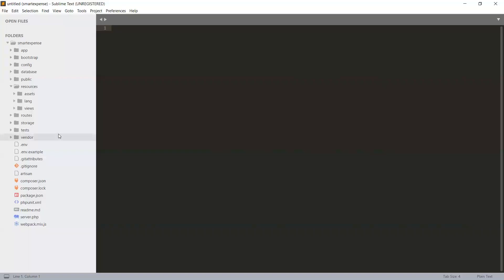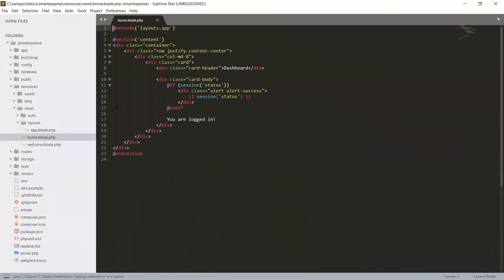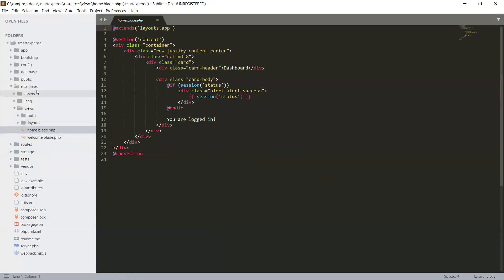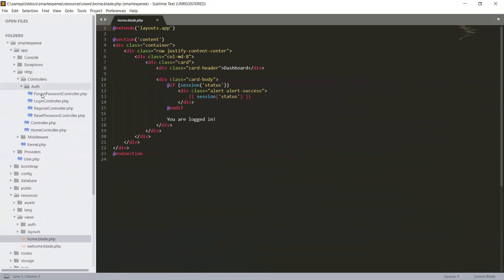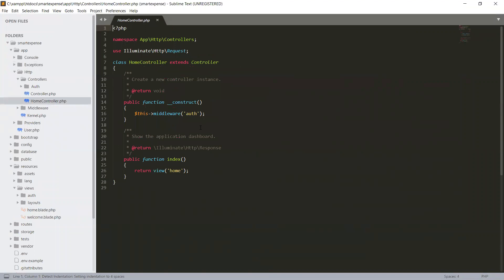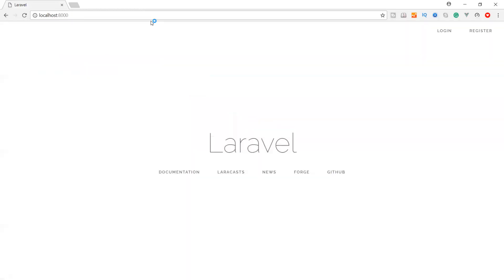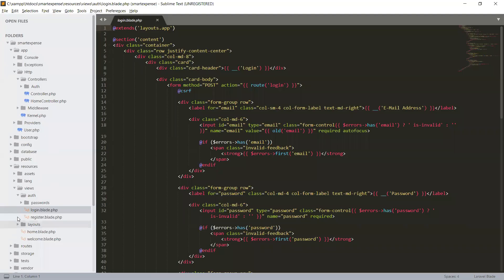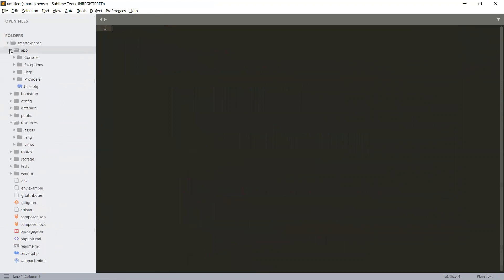0 - Scaffolding Overview - Part -2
Laravel 5.6 Custom Authentication, Laravel Scaffolding.
Laravel Web Application Smart Expense Keeping System

OR Just Click the given below link

Lectures: 188
Video: 39 hours
Skill level: All Levels

This course is all about to build a Laravel Web Application which is close to Real LIFE by using latest PHP Laravel Framework 5.6.* . This course is for PHP developers who wish to take their web development skills to the next level.

During this course we are going to Build Real-Life Web Application from scratch with LARAVEL 5.6.* BOOTSTRAP, JQUERY, AJAX. This course will cover everything you need to know to start and develop a Web Application.

This Web Application  “SMART EXPENSE KEEPING SYSTEM “ is comprised of the following components

Budget
Expense
Dynamic Company
Time Periods
Departments
User ACL
User Profile
Search
Dashboard
Reports
at the end, we will learn how can publish a web application on Shared Hosting.

APPLICATION BUSINESS FLOW:

Companies:  A user can create More than one company to manage and control the different type of expense like, Household expense, company expense, individual expense, its all depend on what is the nature of the expense.

Departments: A user can create departments to segregate and manage the expense.

Periods: Like Company and Department, Period is also dynamic, A user can create a period for, ONE DAY, ONE WEEK,  ON MONTH, QUARTER, YEAR as per requirement

A company Budget:  is declared at the start which refers to their respective Time Periods and Departments and we can create and manage our Expenses under these Declared Budget Heads and the specified Time Periods and Departments.

Expense:  will be controlled at four status which is (Pending, Approved, Declined, and Closed) and three user levels (Admin, Manager, and Member), while rejecting (Declining) the expense, a user has to give a reason in the comment box. Requested Expense will be in "Pending Status" when it is recorded. a user who has legitimate rights can approve that expense.

Master user or Admin can delegate Admin Rights to a specific user. User  ACL includes Three level of Roles (Admin, Manager, and Member) Master User can assign a single or Multiple Company and Department to any user. A user (Admin) can create and manage as many companies as it required.

Every user can manage its Profile (Editing, Change Password,)

Search includes only in Expense, throughout the application. you will be able to search by string, amount, all the four status i.e (Approved, Declined, Pending, Closed) in Search Input field.

Dashboard: a complete information about Expense can be seen at application Dashboard (Landing Page), i.e  Total Amount of Budget, Total of Expense, Total of Remaining Budget, No of Expenses in all status. No of Budgets created, No of Expense Created.

Reports: Two type of reports (Listing and Listing with Total) will be available on Budgets and Expenses

Usability:

1. To Manage Household Budget.
2. To Manage Small or Corporate Company Budget.
3. To Manage individual  Expense
4. Any other expense

Beginner Students can watch our “ Laravel Fundamentals For Absolute Beginners 2018 Latest ”, “Sublime Text 3 Editor” and “Heidi SQL” which are absolutely FREE. before getting started this course.

I'm an IT Professional and online teacher. I'll be here for you every step of the way. If you have any questions about the course content or anything related to this Smart Expense Keeping Application, you can always post a question in the course or send me a direct message.

If you are looking to get hands-on experience with the Real Life Project in Laravel. This is the course for you. So Stop waiting and get enrolled now!  I'll see you in course!

Cheers!

Rana Shahzad

You should know PHP at a beginner level.
You should know Laravel Framework at a beginner level.
You should know Jquery at a beginner level.
You should know Ajax at a beginner level.

Students will learn the core concept of making Real Life Project
Students will learn important modern web development concepts
Students will learn how they can start their development in a framework
Students will learn how they can use Jquery and AJax in real life project
Students will learn the extensive use of SQL Queries, Sub Queries, and Laravel DB: raw
Students will learn the Database Relationships concept
Students will learn how they can play with DOM to design a specific layout
Students will learn how they can start to make web application

Anyone interested to become a Professional Web Developer